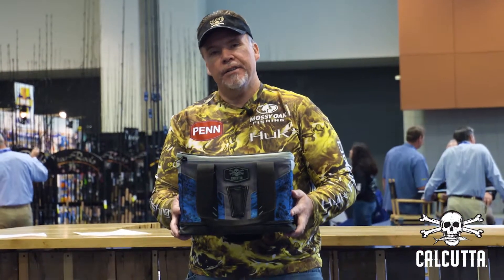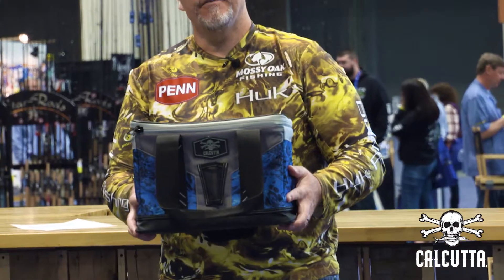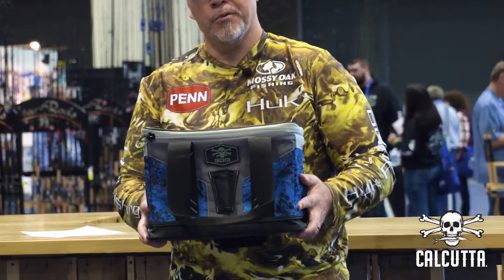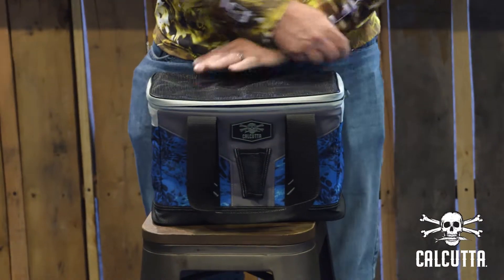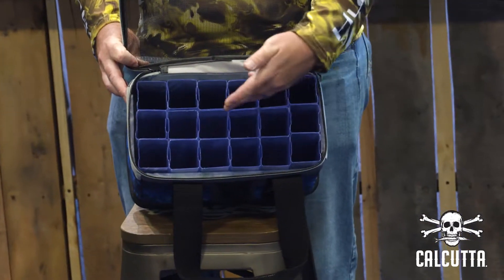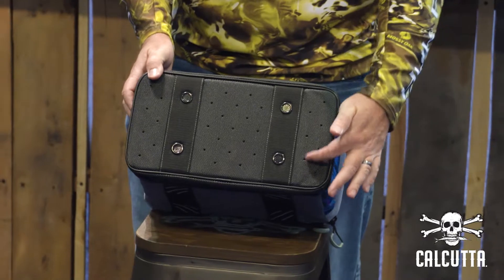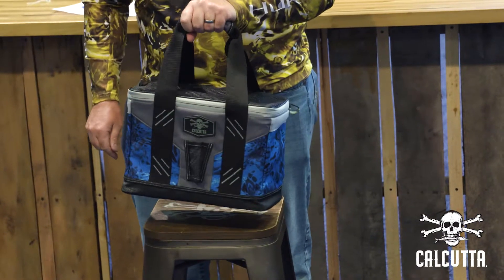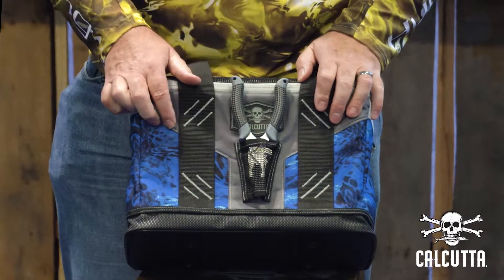Calcutta Squall Jig Bags